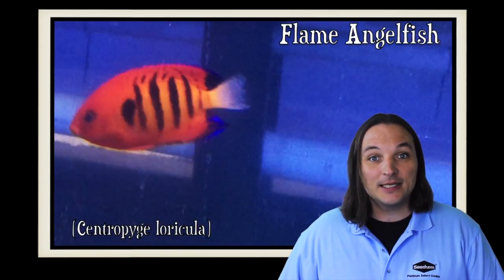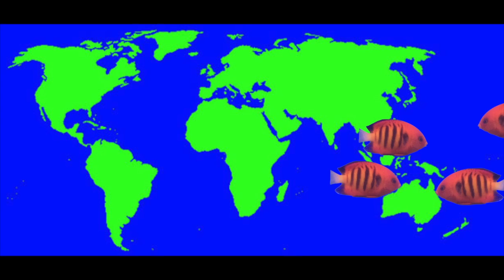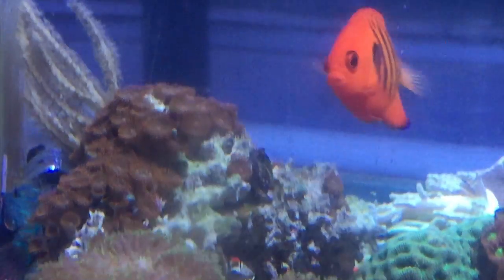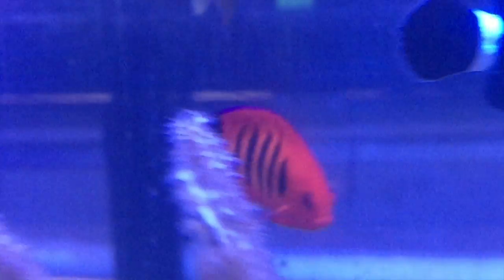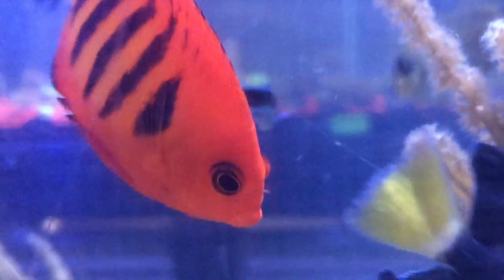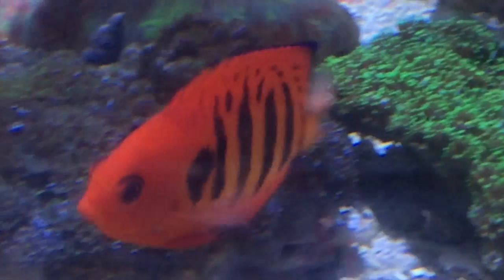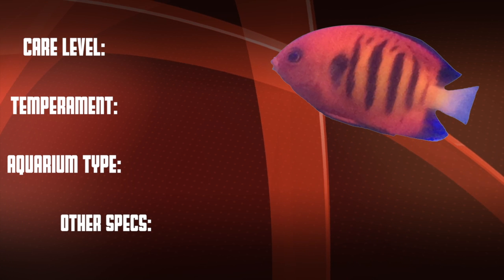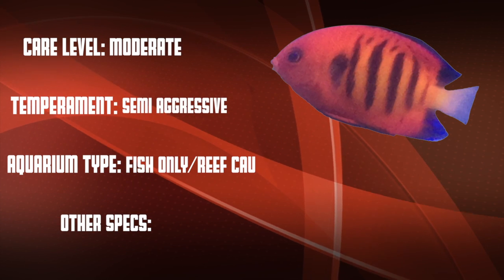Species Spotlight Season 2 - The Flame Angel - Episode 22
Flame Angel: No doubt the most popular and widely considered the best looking of all the dwarf angels. Since this batch of Centropyge loricula are from the Marshall Islands the color patterns are far superior and much more unique than the standard Flame Angel. All Centropyge genus angels are hermaphroditic and this species has no distinguishable differences in color between male to female. Considered a reef caution species since some individuals may occasionally nip at corals and clams. The Flame Angel maxes out at 4 inches and requires at least a 25 gallon tank preferably with plenty of live rock to pick at. This is a peaceful easy care level reef-caution fish.